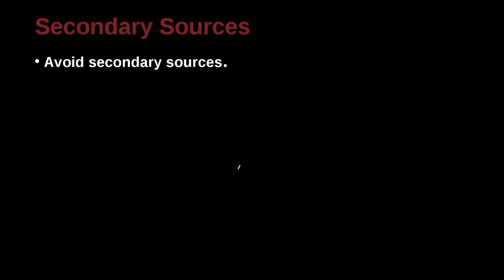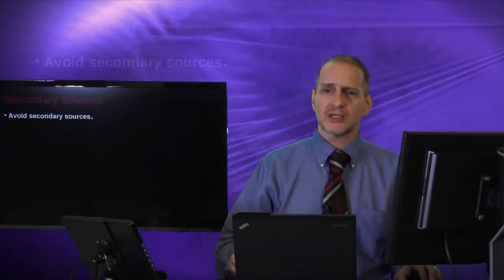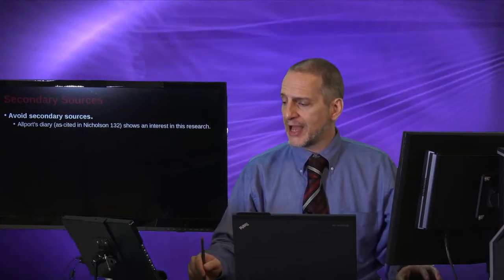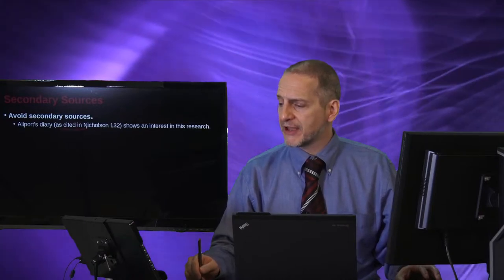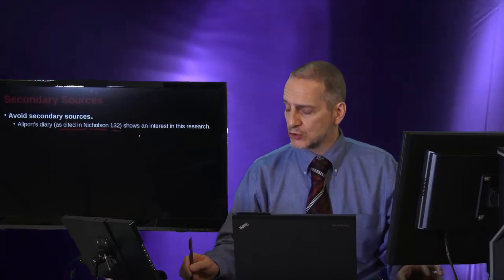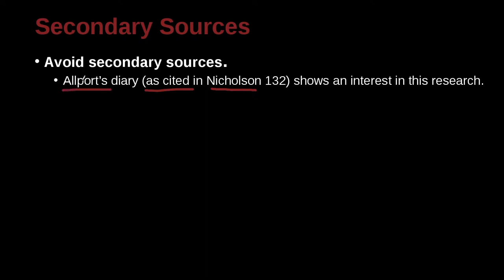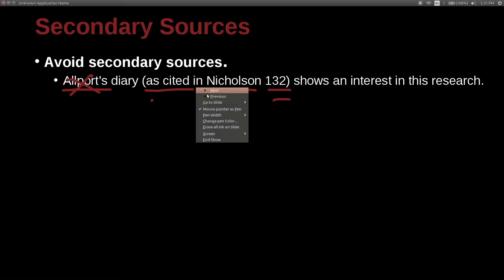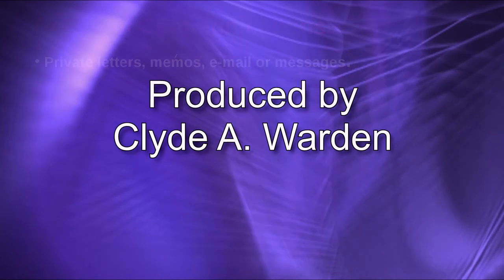Research Writing MLA Unit 8.9 Secondary Sources NG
Unit 8: MLA In-Text Citations
Part 9: Secondary Sources